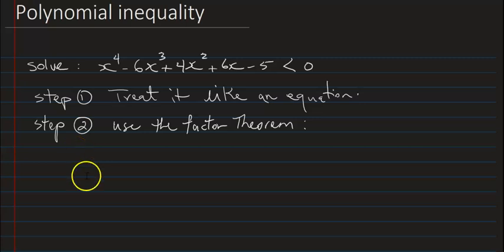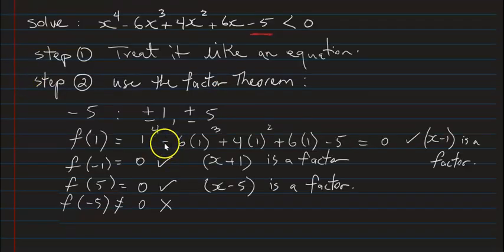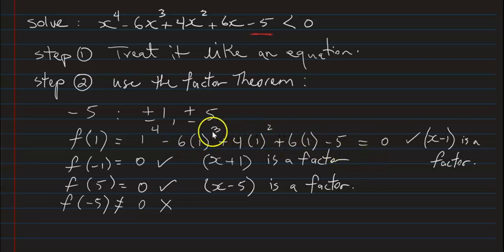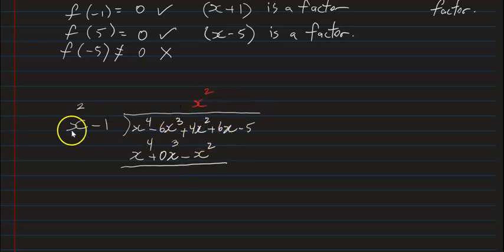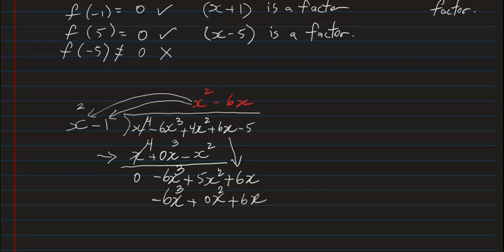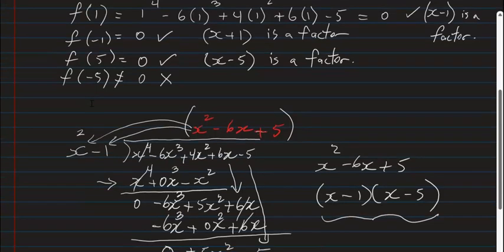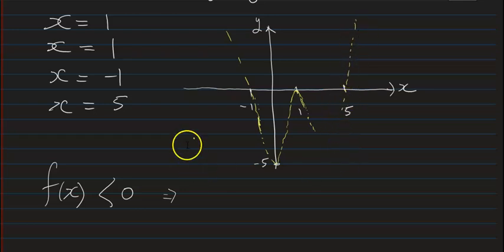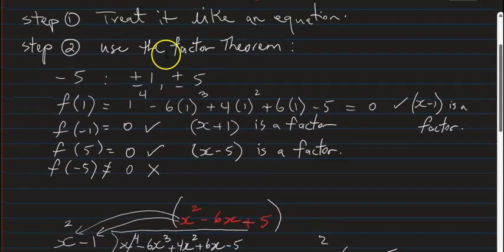Solving Polynomial Inequalities | Factor Theorem, Long Division , Pre-Calculus 12- Algebra II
In this lesson from the MathSupport channel ( @mathsupportnow  ), you’ll learn how to solve a quartic polynomial inequality using both algebraic methods and a graphical approach. Step‑by‑step, we apply the factor theorem to find roots, use long division to uncover remaining factors, and sketch the graph to identify where the function is less than zero. The final solution is expressed in interval notation.
Example covered:
- Identify roots using factor theorem
-Apply long division to simplify the quartic
-Recognize a double root at 𝑥 = 1
Sketch the graph and determine intervals where 𝑓(𝑥) less than 0, Final solution:

✅ Understand what a quartic inequality is
✅ Use the factor theorem to find integer roots
✅ Apply long division to factor polynomials
✅ Identify double roots and their graphical behavior
✅ Sketch polynomial graphs based on root structure
✅ Solve inequalities by analyzing graph regions
✅ Express solutions in interval notation
✅ Avoid including roots when inequality is strictly less than

🎯 Students solving higher-degree polynomial inequalities
🎯 Teachers demonstrating algebraic and graphical methods
🎯 Self‑learners practicing advanced algebra and graphing

00:00 – Introduction to Quartic Polynomial Inequalities
00:24 – Treating the Inequality as an Equation
01:08 – Using Factor Theorem to Find Roots
03:18 – Long Division and Factoring
06:30 – Identifying All Roots and Double Root
07:29 – Sketching the Graph
08:11 – Applying Interval Notation for Final Solution